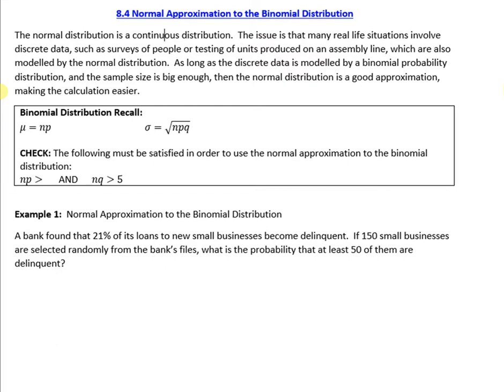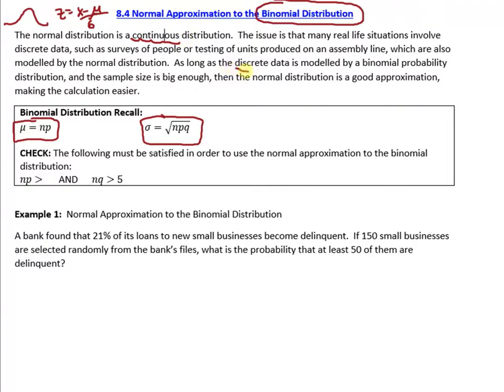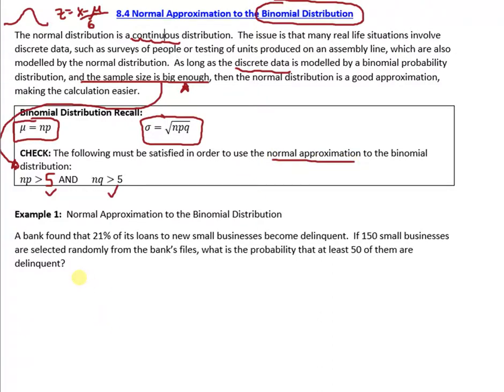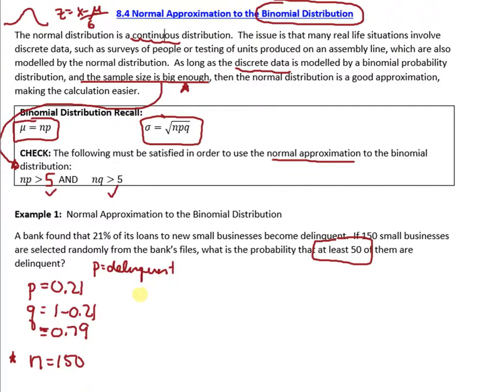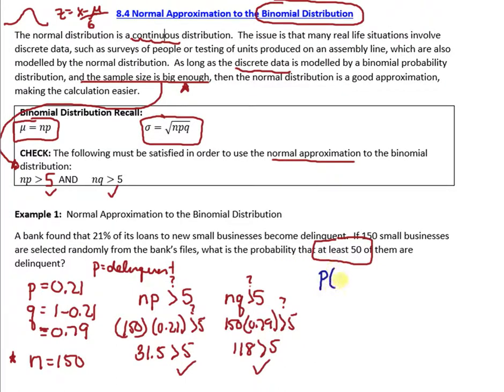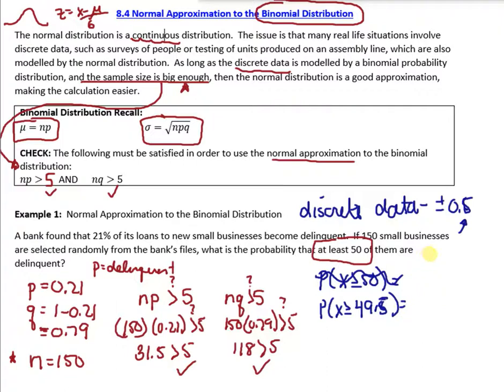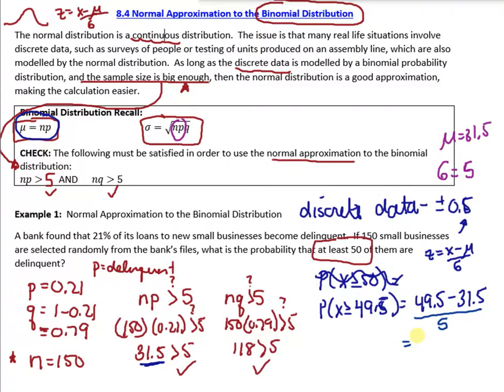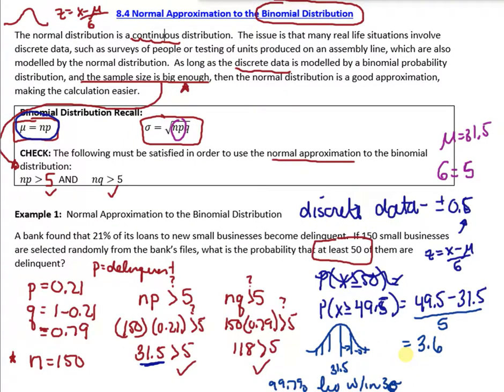MDM4U 8.4 Normal Approximation to the Binomial Distribution Video 1